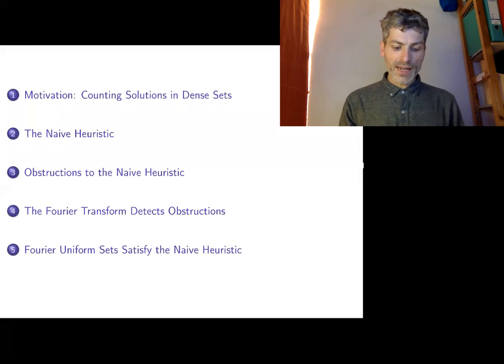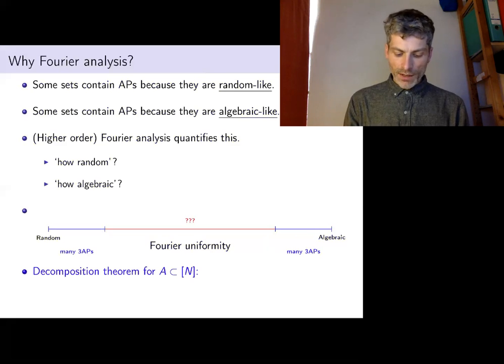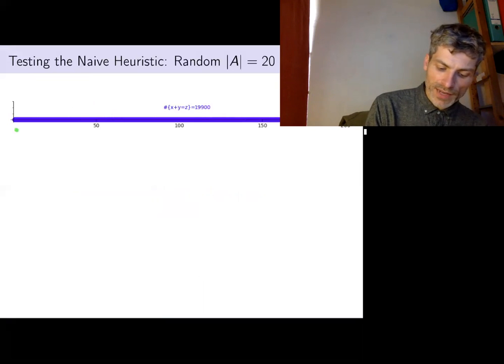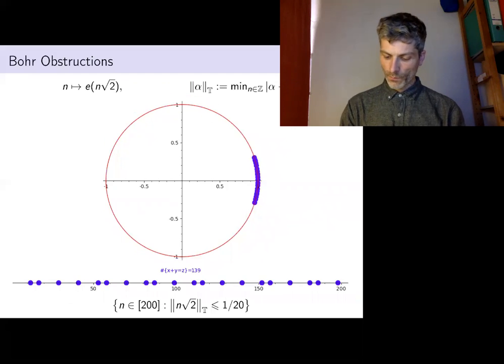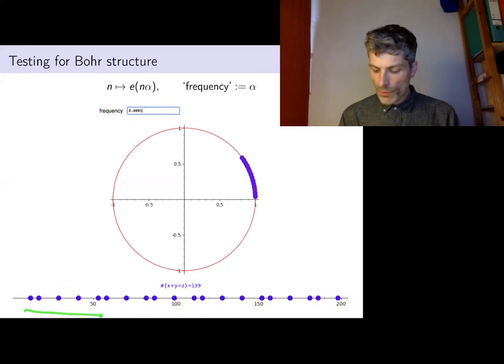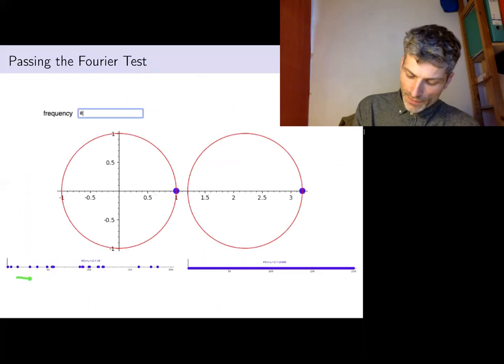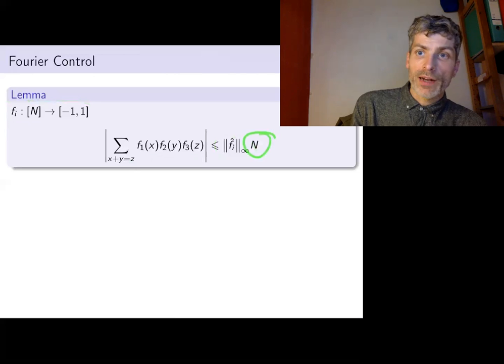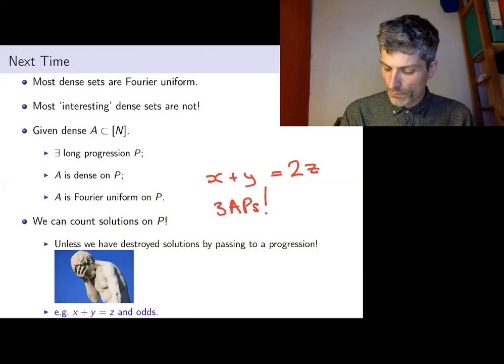Lecture 1: Counting Solutions, Fourier Methods in Combinatorial Number Theory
As part of the LMS Scheme 3 Covid response, we are hosting a series of online lectures on 'Fourier methods in combinatorial number theory'. The Scheme 3 Covid response aims to provide extra training and support to early career researchers during the pandemic.

Signup to receive email notifications and Zoom links for lectures by following this

Description: Fourier analysis is a fundamental tool in number theory, particularly in the detection of solutions to equations in arithmetically structured sets, as in Waring's problem or Goldbach's conjecture. This course explores the detection of arithmetic configurations within unstructured sets of integers - those for which we have only combinatorial information, such as their density. Techniques originating in additive combinatorics have been developed to tease out the latent structure present in such sets, separating it from random 'noise'. Resolving these combinatorial problems can then feed back into more classical problems of number theory, such as detecting arithmetic structures in the primes.  The Fourier-analytic approach to Szemerédi-type problems was pioneered by Roth and Gowers, with spectacular further success in work of Green, Tao and Ziegler on patterns in the primes. The intention of this course is to introduce these ideas in their simplest instances, with pointers towards more advanced implementations and quantitative refinements.

Lecturer: Sean Prendiville

Intended audience: Graduate students in number theory, combinatorics and analysis.

Pre-requisites: Nothing beyond undergraduate analysis and a fortitude for persevering with epsilon-delta management.

Syllabus: Heuristics in the circle method; counting in Fourier uniform sets; density increment; the arithmetic regularity lemma; energy increment; dual functions; the transference principle.

Dates: Wednesday 4pm (GMT, London); November 4, 11, 18, 25; December 2, 9.

All lectures will be broadcast live via Zoom and uploaded to YouTube after the event.